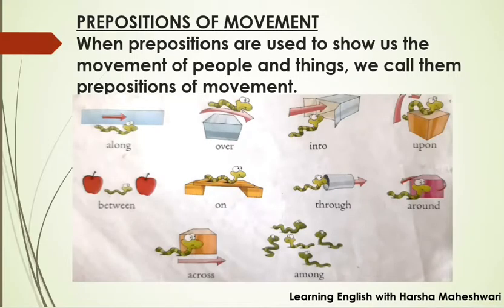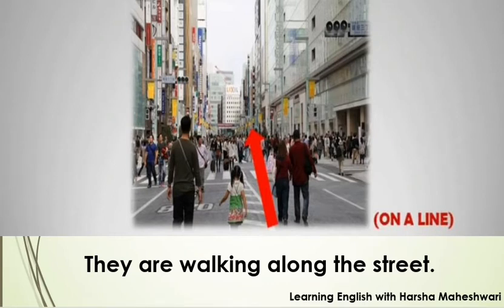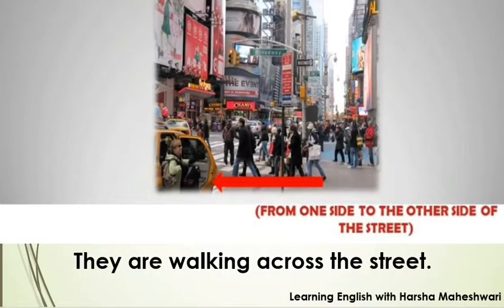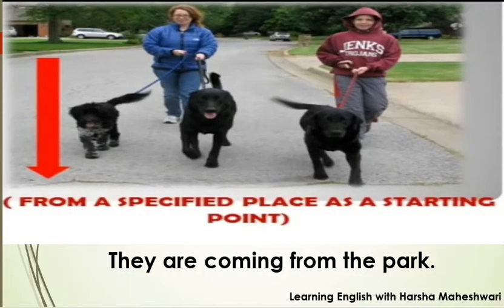Grammar | Prepositions: Prepositions of Movement